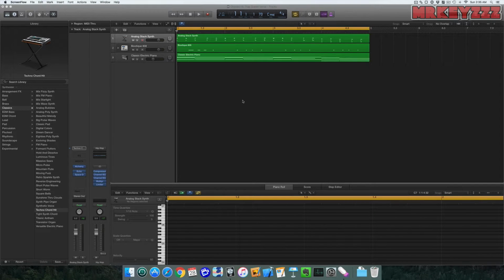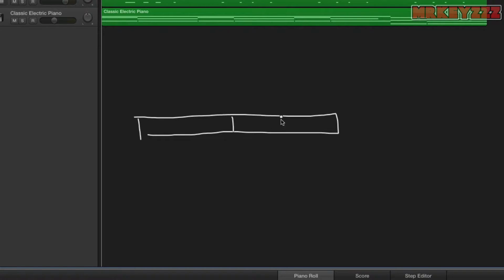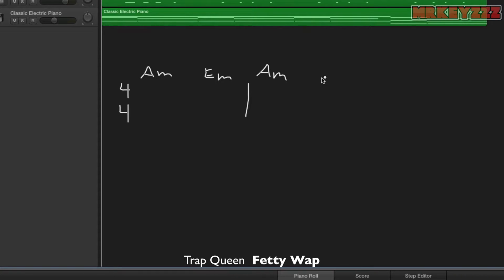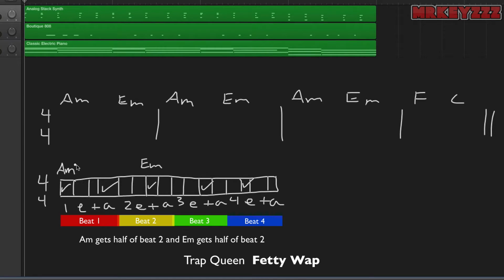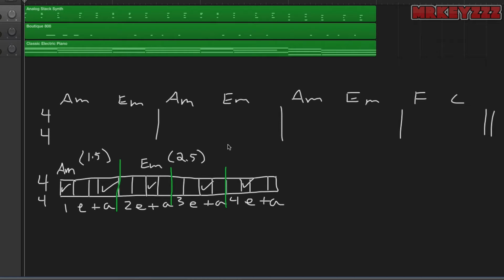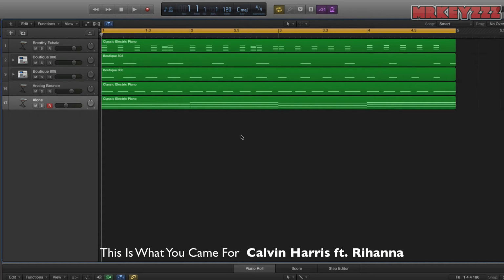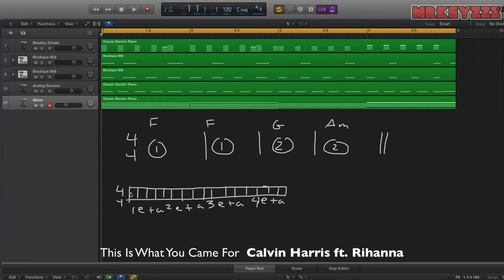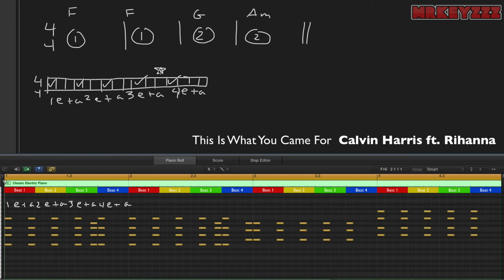How To Make Beats [Chord Series 15] - 16th Note Rhythm Techniques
Learn about 16th notes and the rhythms they can create by looking at some real life examples.